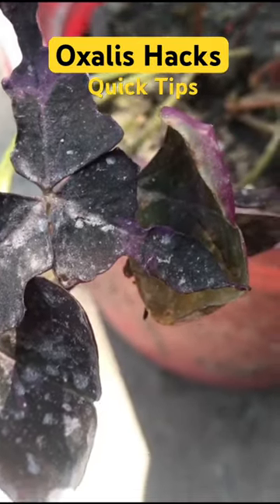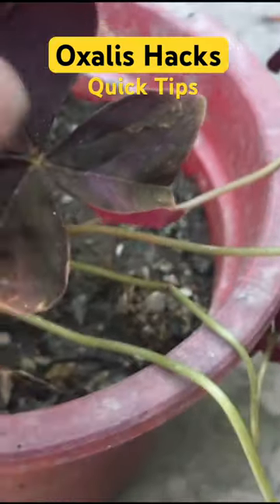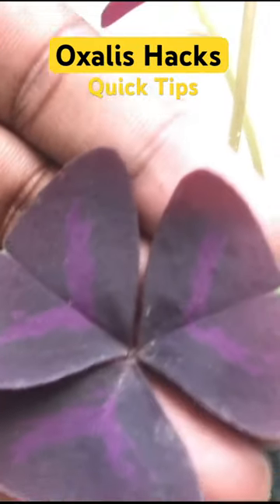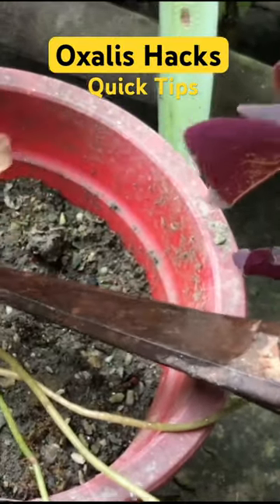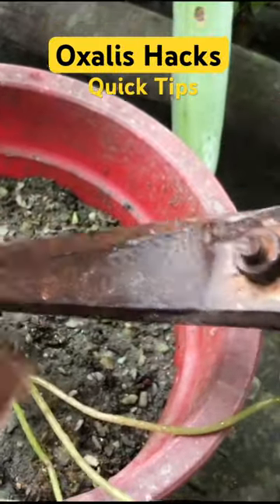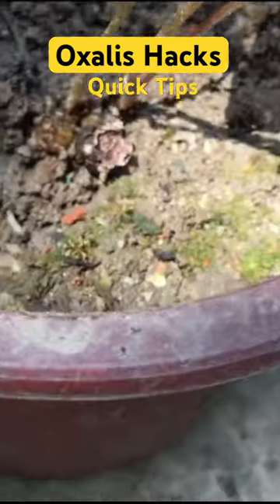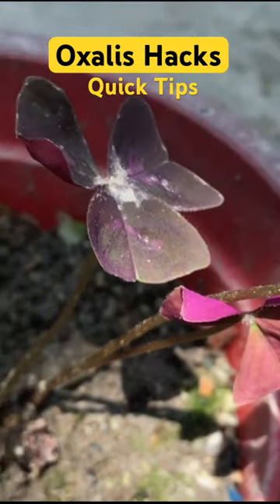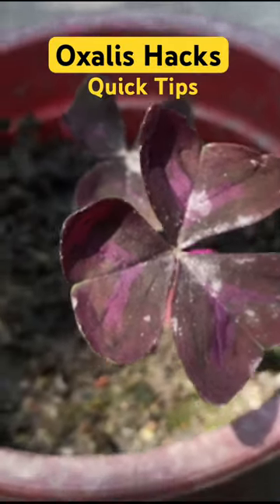How to care butterfly plants || oxalis triangularis care